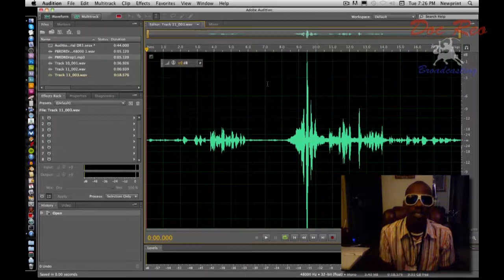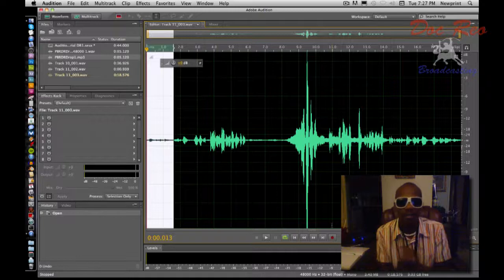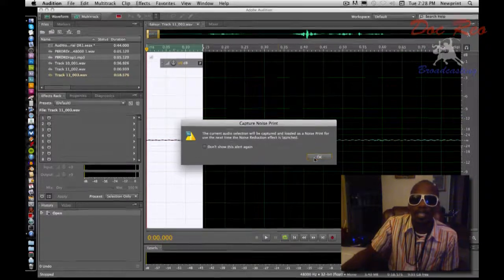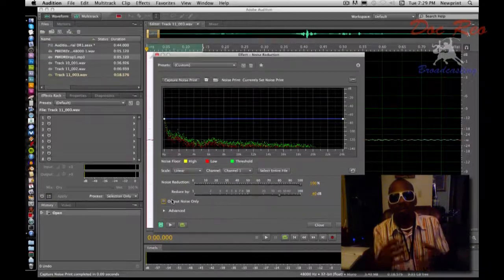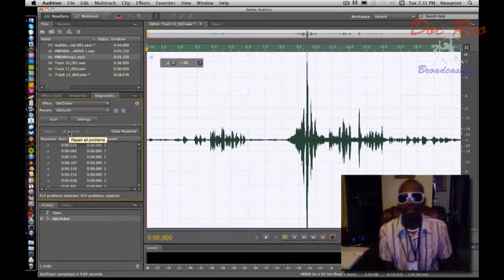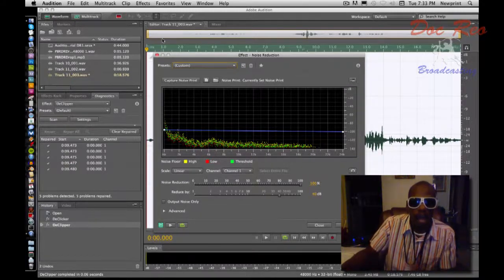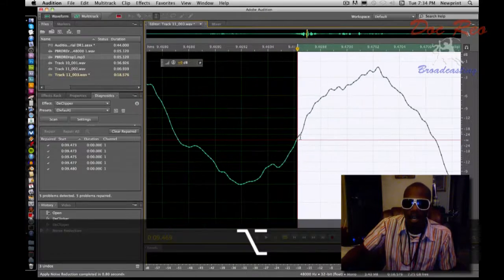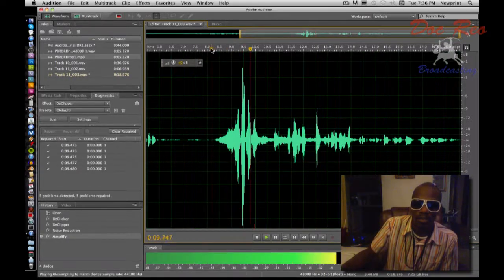Audition Basics Tutorial 3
This is part three of The Basics. Doc Reo continues the tutorial series with editing audio, noise reduction, clipping, adjusting amplitude and selecting the audio.

Just a few more quick, easy to use, tips for editing audio in Adobe Audition. This is the first of a 4 part tutorial series called Audition Basics.